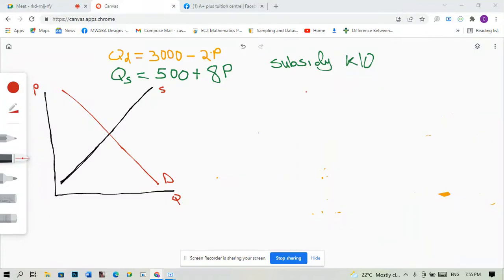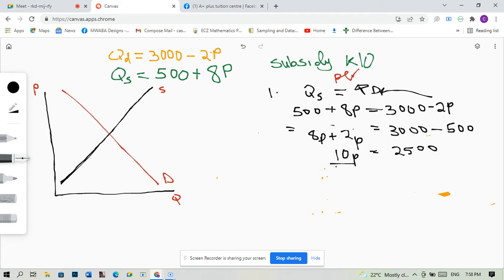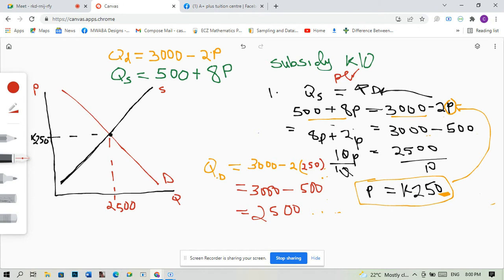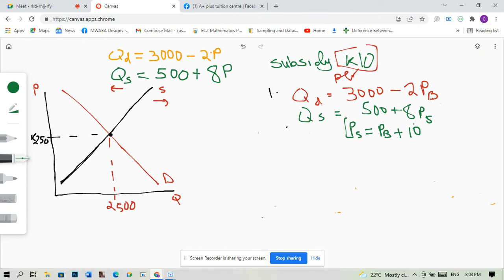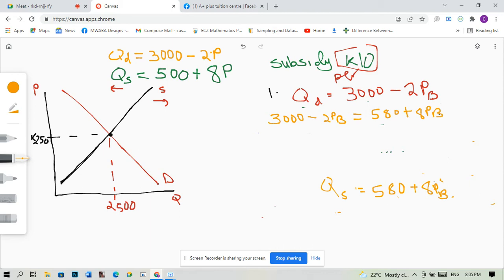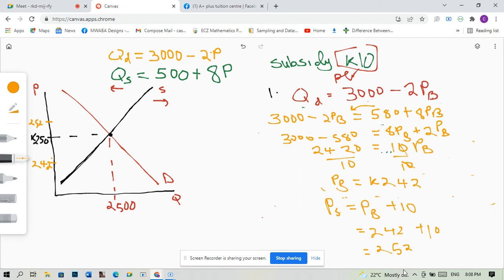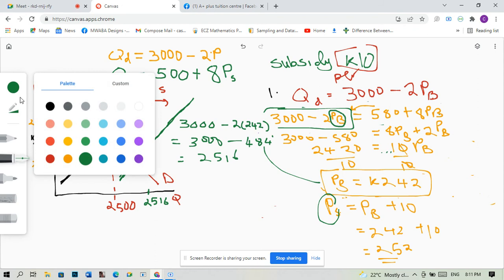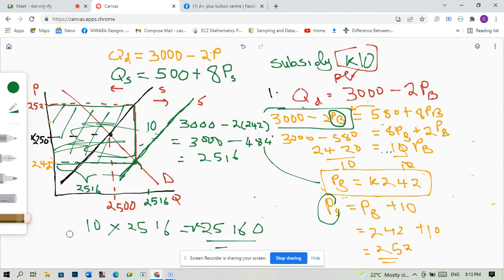MARKET EQUILIBRIUM EFFECT OF SUBSIDY